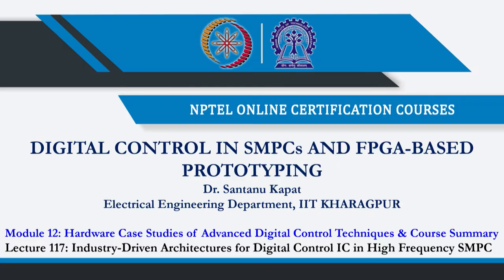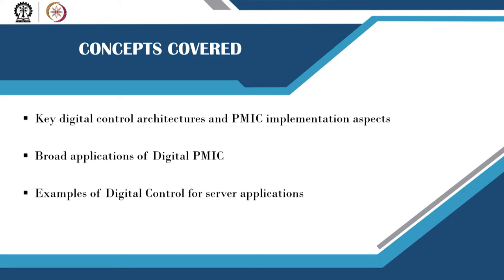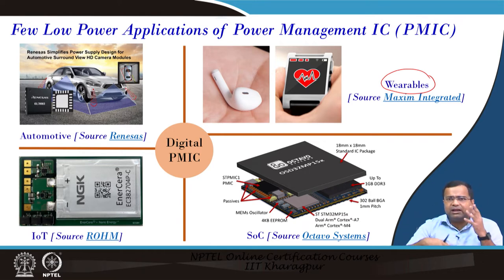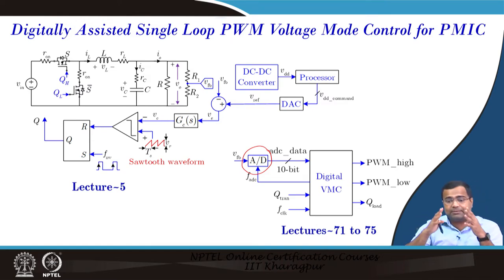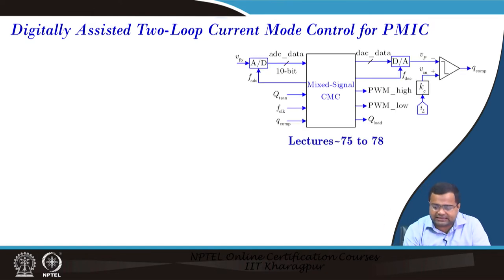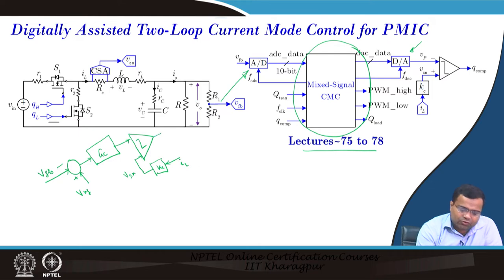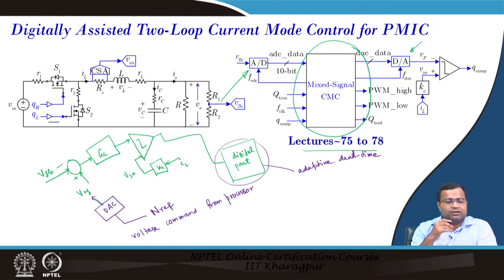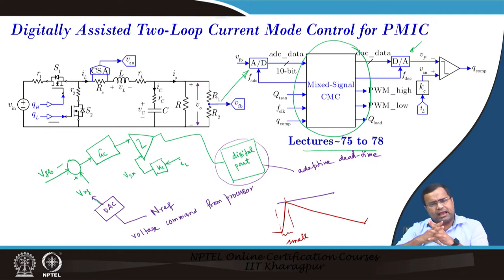Lecture 117: Industry-Driven Architectures for Digital Control IC in High Frequency SMPC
1. Key digital control architectures and PMIC implementation aspects
2. Broad applications of Digital PMIC
3. Examples of Digital Control for server applications
4. Examples of Digital Control for envelope tracking applications